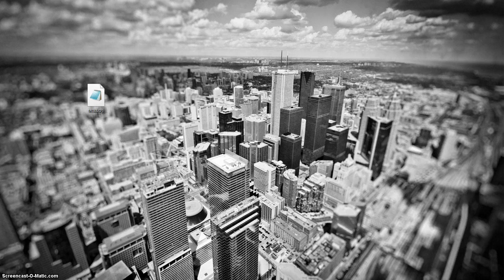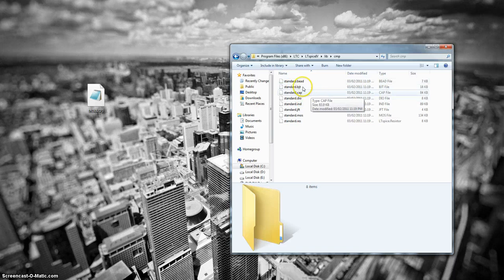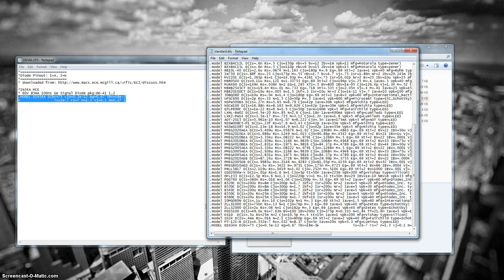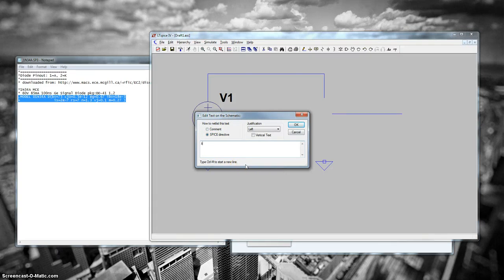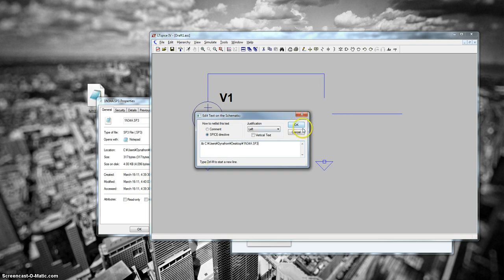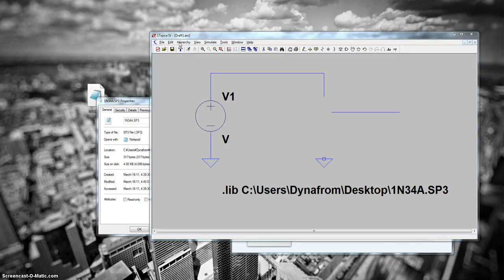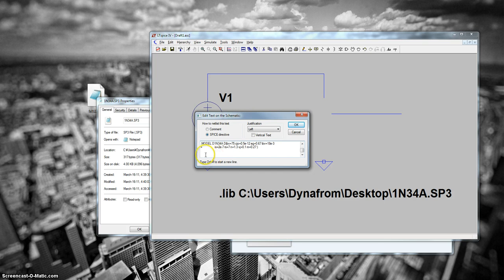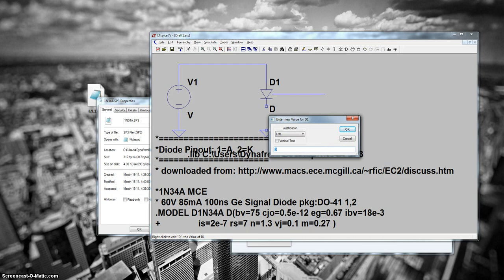Adding a model in LTspice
How to add models in LTspice
Student created video
WLU PC221